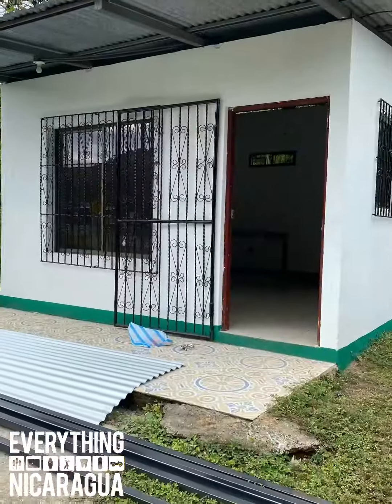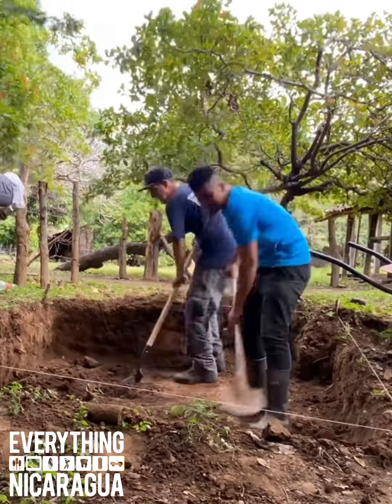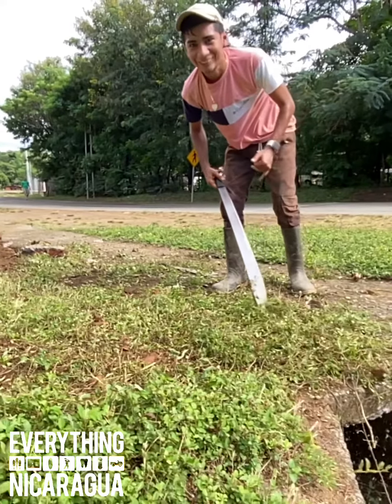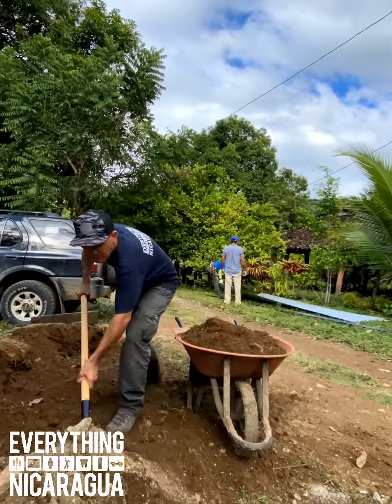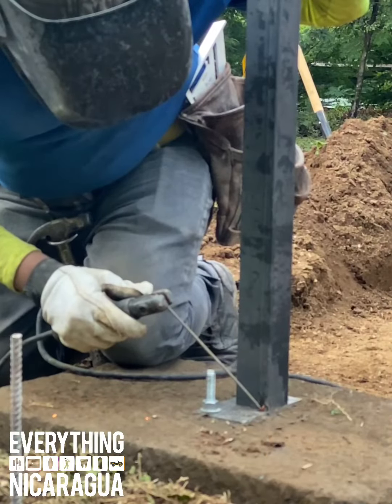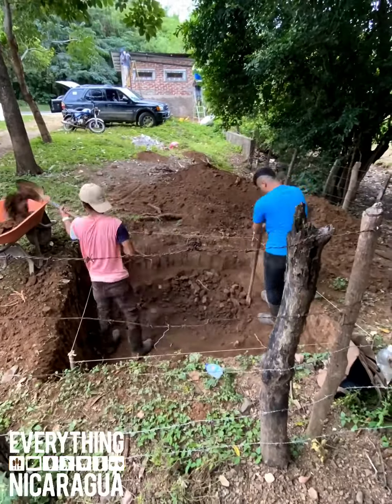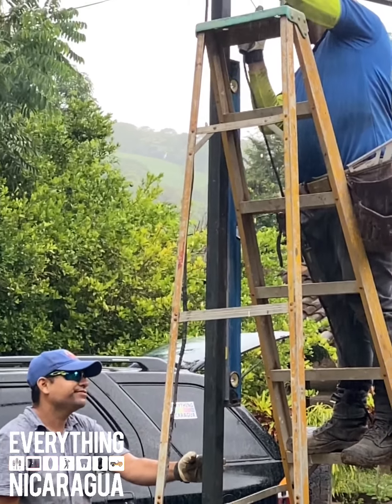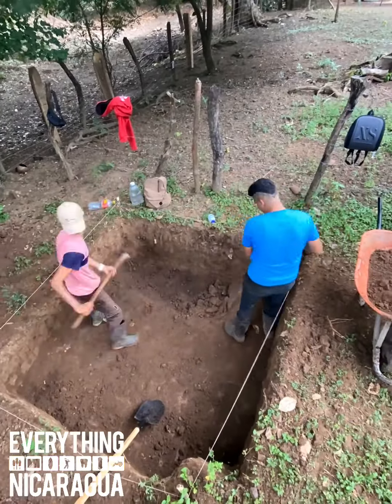“Tranquilo and Go” day one elcoyol Nicaragua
Building in Nicaragua